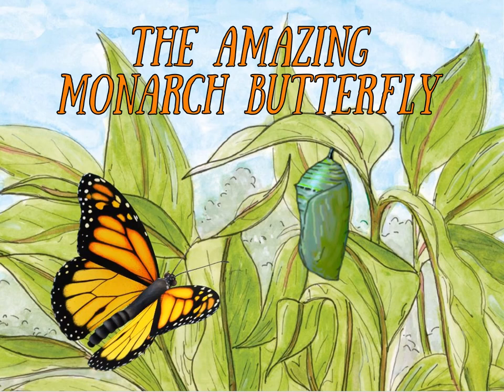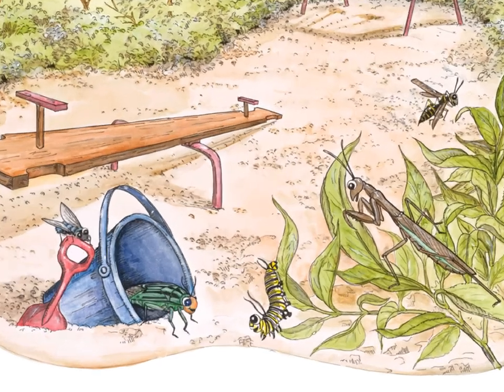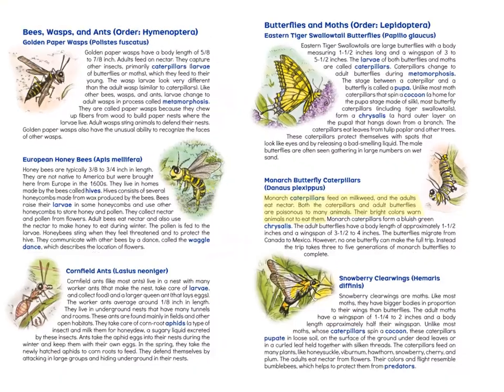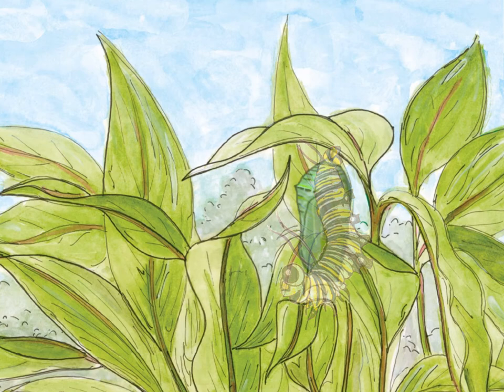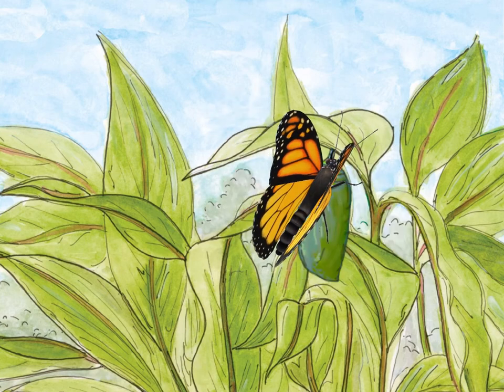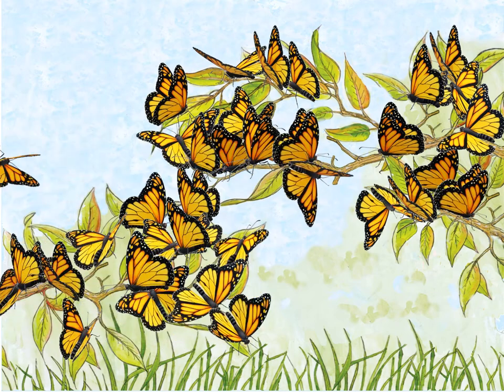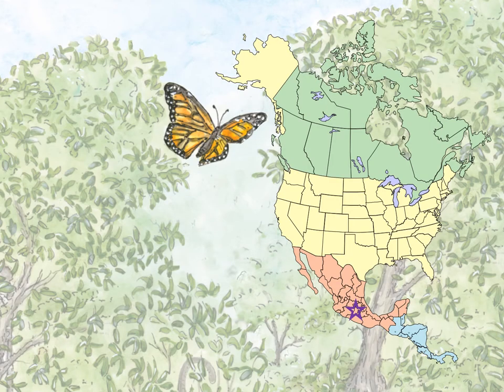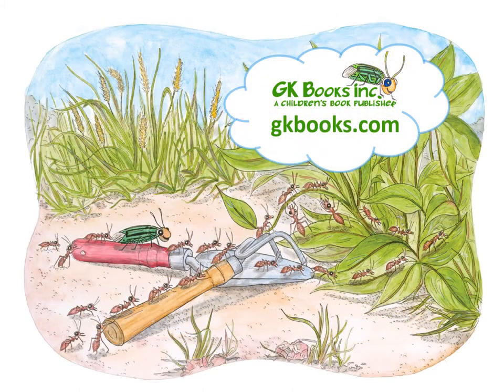The Amazing Monarch Butterfly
Monarch butterflies are amazing. Some fly more than 2000 miles in late summer to reach Mexico. It takes four generations to make the round trip which means that no butterfly has ever made the trip before. Yet they go to the same areas and many of the same trees that monarch butterflies have gone for centuries.